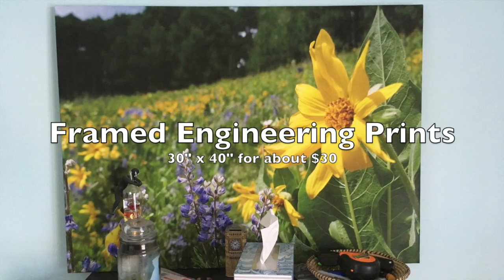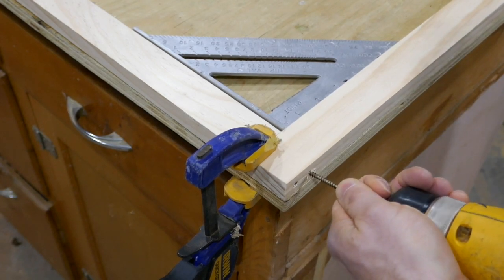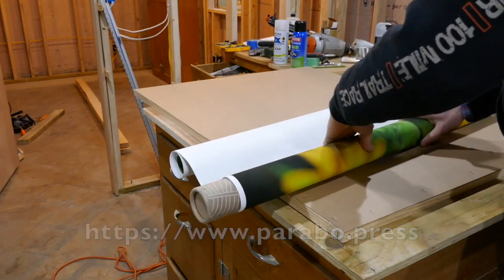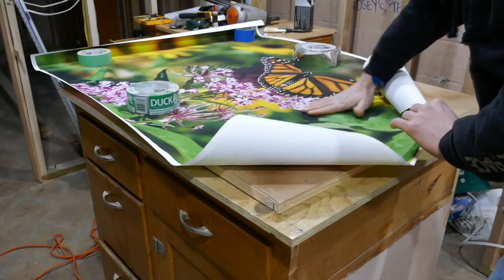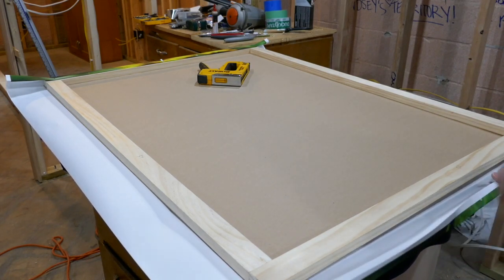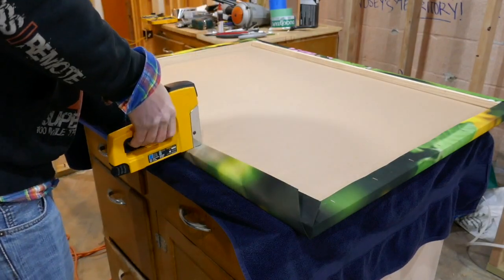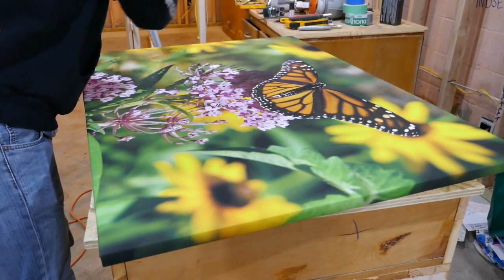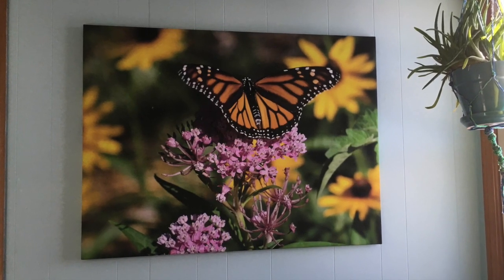DIY Framed Engineering Print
DIY Framed Engineering Print - Waltz of the Flowers (by Tchaikovsky)

Tools Needed:
Saw of some kind
Drill
Staple Gun

Materials Needed:
2 1x2x6 pine boards ~ $5
30" x 40" of cardboard ~ scrounged up
Clear Spray Paint ~ $3
Spray Adhesive ~ $3
Color Engineering Print ~ $7 at Staples or $15 at Parabo.press on sale
Picture Hanging Stuff ~ $4